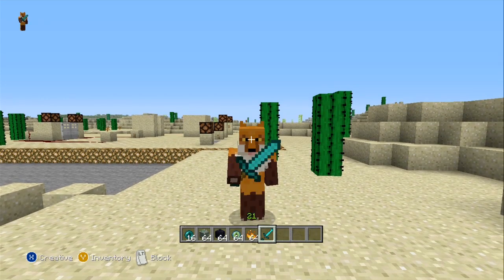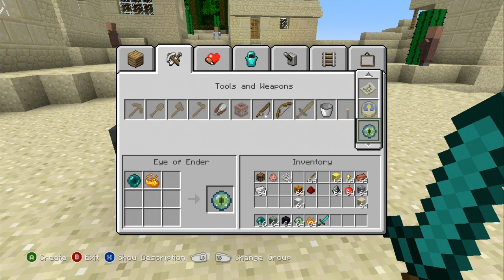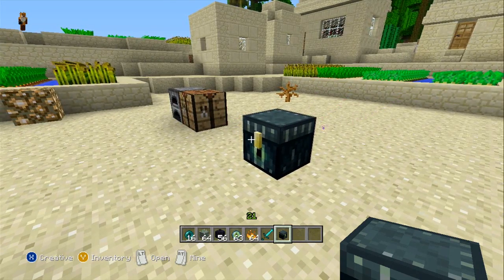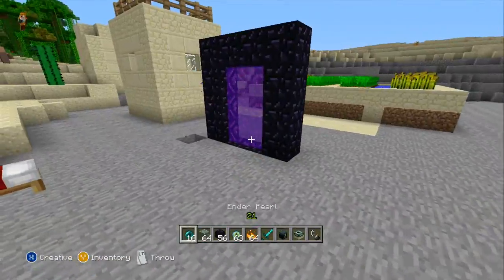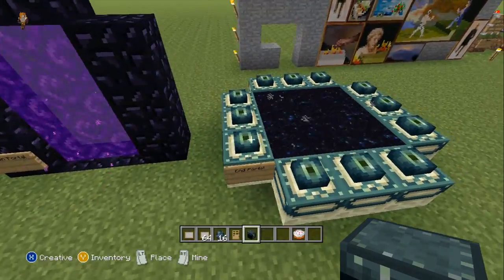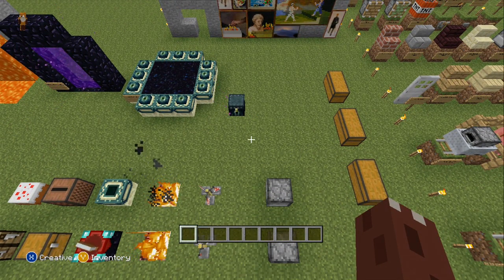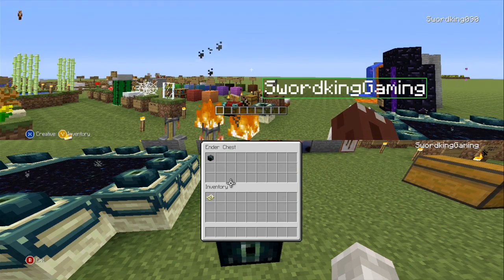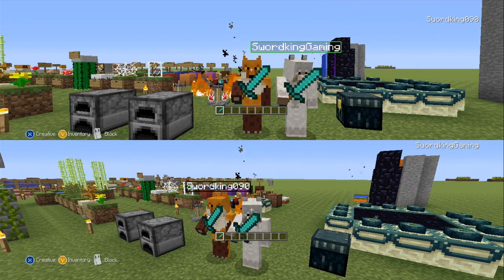Minecraft - TU14 Feature - Ender Chests!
Here we are, this is Title Update #14!
After 8 months, we have finally received the update we have been waiting for!
There are many things to cover so I will try to make a video for every new addition added onto Minecraft for the Console!

In this video, we will be taking a look at one of the best items you can have in Minecraft and that is the Ender Chest. Simply, it is your very own personal portable bank! You can use it to store your items and when you place another Ender Chest down in another location, those same items will be in the very next chest and so on! It even carries on over to the Nether World and also The End!

Don't worry about anyone taking your items out of the Ender Chest, when they use the Ender Chest, it will act like it is their very own as well. Meaning that they can use the same chest, but they won't be able to see or take your items! What's yours is yours and what's theirs is theirs. No worries!

You would have to use 8 obsidian blocks and one Eye of Ender (Ender Pearl + Blaze Powder) in order to create the Ender Chest. It may be a hassle to get the materials, but in the end it is worth it. It will help you carry twice the amount of materials from one end to the other, store up your items and so on and so forth! Operation Dome will be down faster this way! We have yet to create a Nether World there so let's hope we find a Nether Fortress!

~Swordking090~